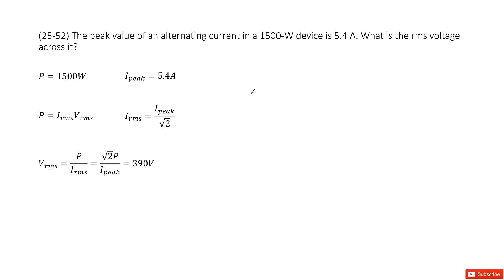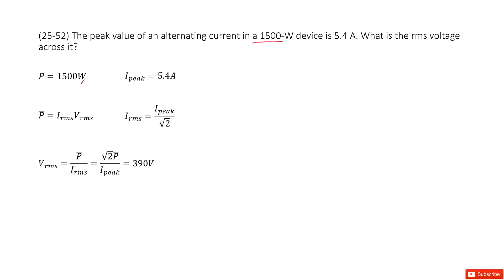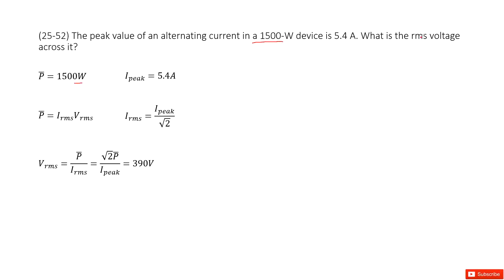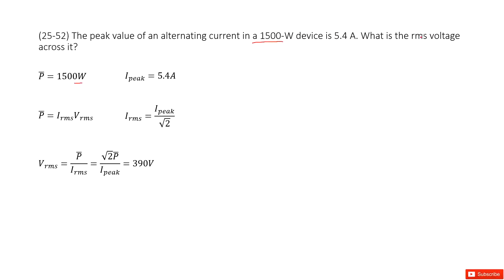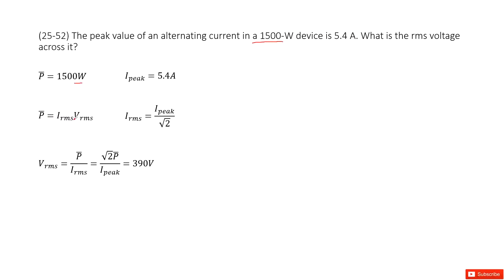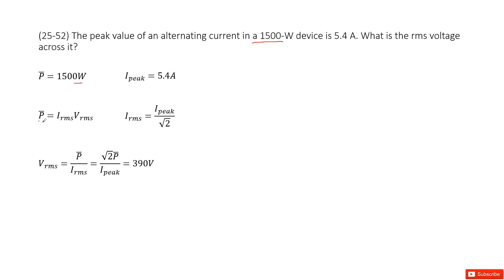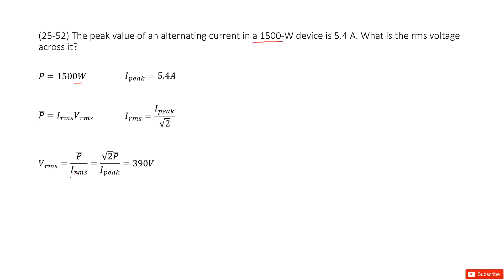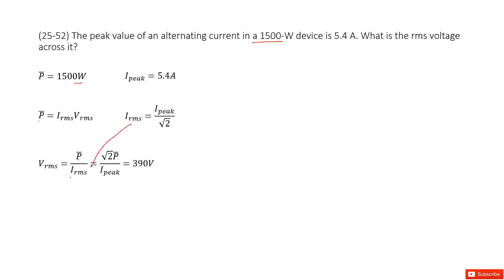(25-52) The peak value of an alternating current in a 1500-W device is 5.4 A. What is the rms voltag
(25-52) The peak value of an alternating current in a 1500-W device is 5.4 A. What is the rms voltage across it?